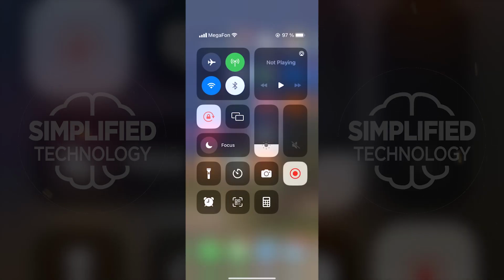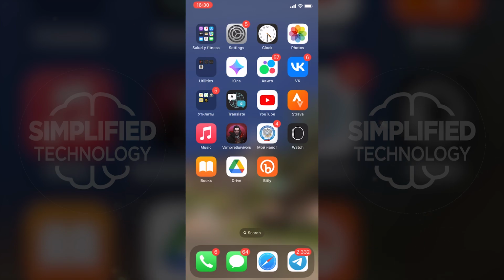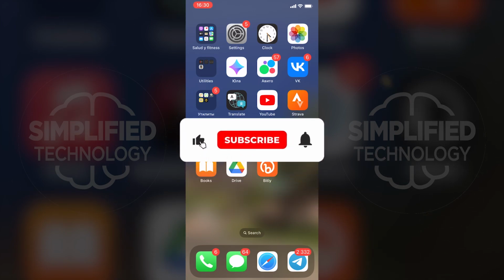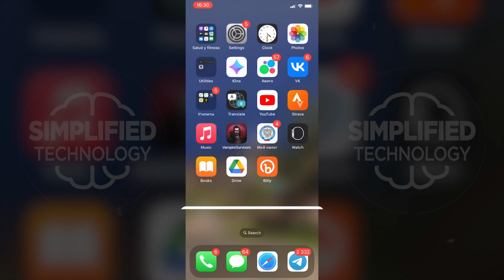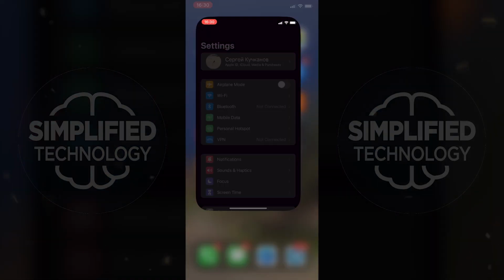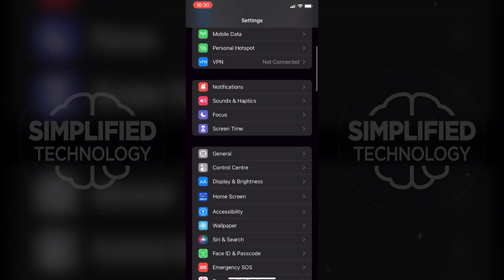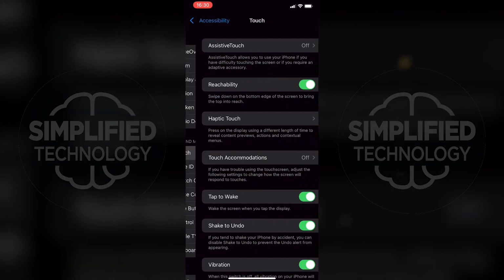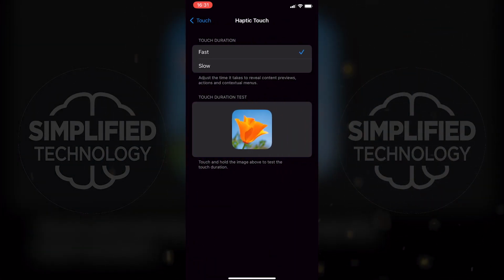How To Change Touch Sensitivity On iPhone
Is the touch sensitivity on your iPhone not quite right for your liking? In this comprehensive tutorial, we'll show you how to customize and fine-tune the touch sensitivity settings on your iPhone. Whether you want to increase or decrease the responsiveness of your device's touch screen, our step-by-step instructions will guide you through the process. Say goodbye to accidental touches or unresponsiveness and optimize your iPhone's touch sensitivity to suit your preferences. Get ready to take full control of your touchscreen experience!